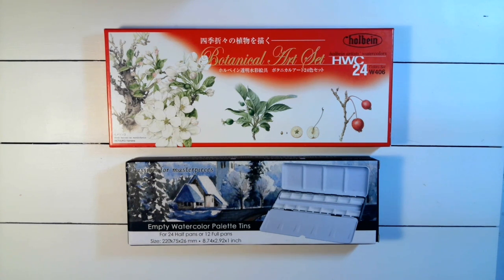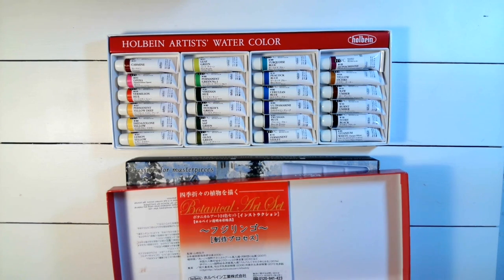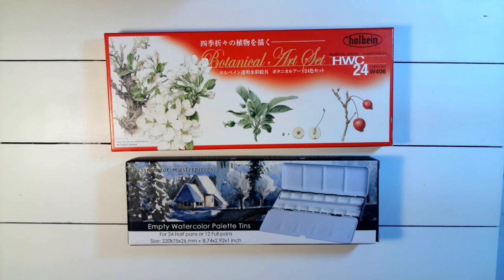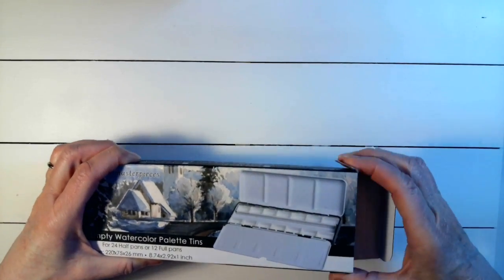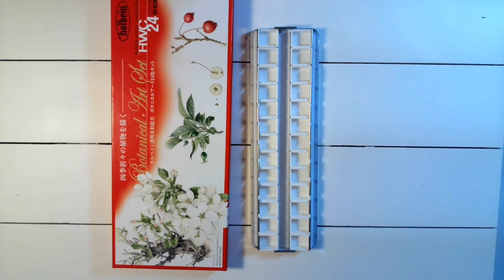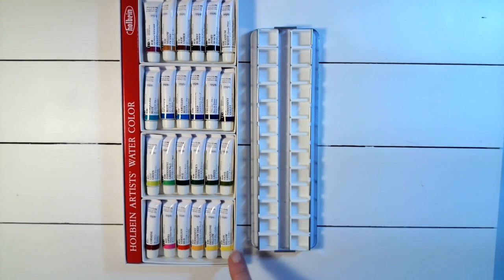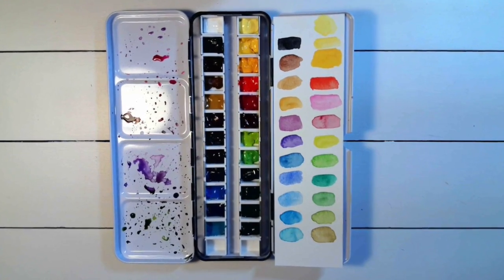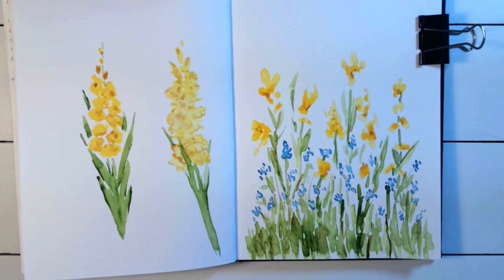Holbein Botanical watercolors: True Confessions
Unpacking the Holbein Botanical watercolor set and trying it out...